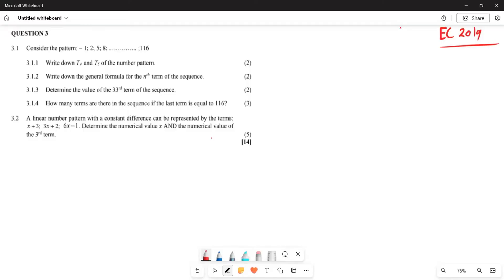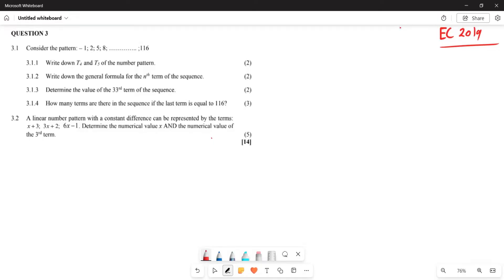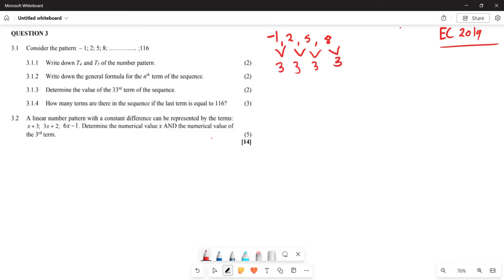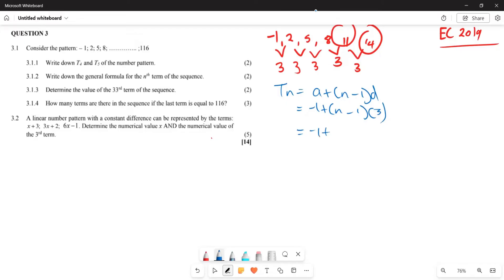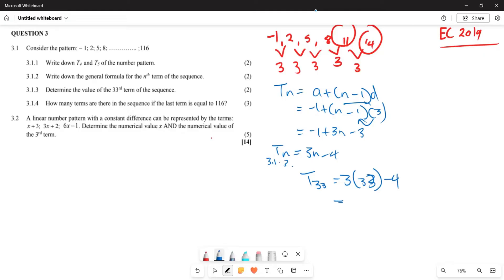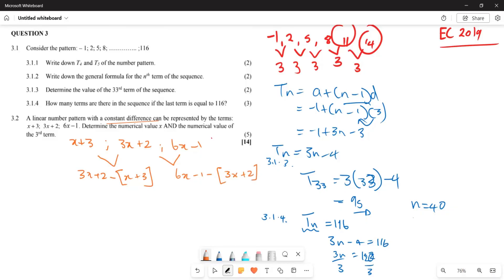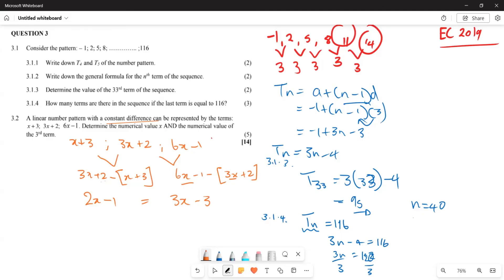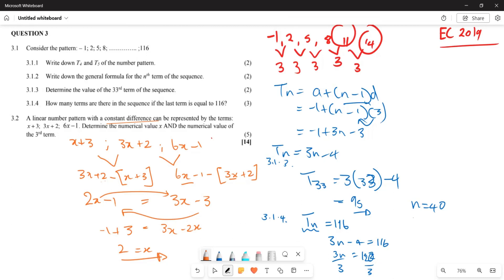NUMBER PATTERNS| ARITHMATIC SEQUENCE| EXAM QUESTION EC2019